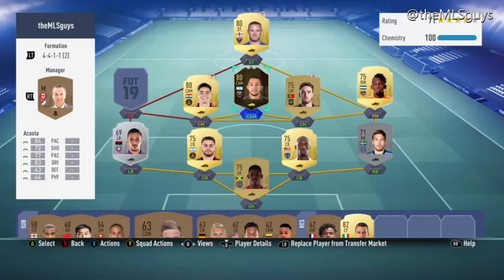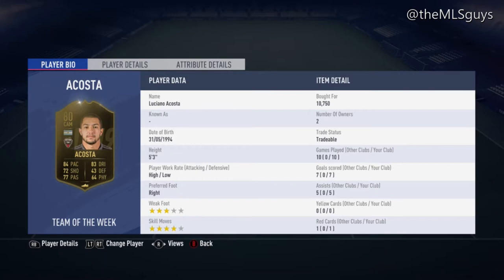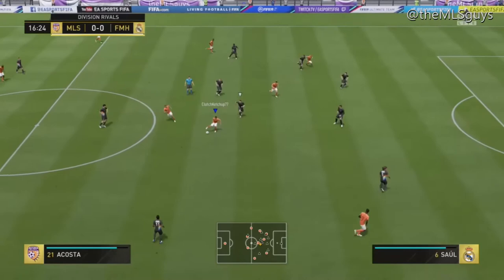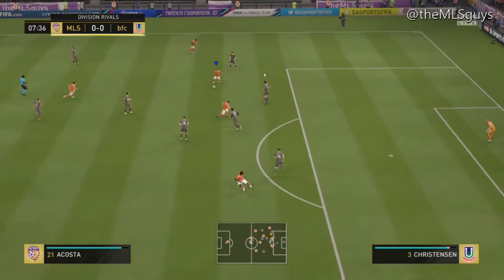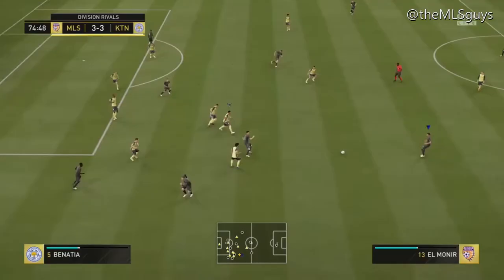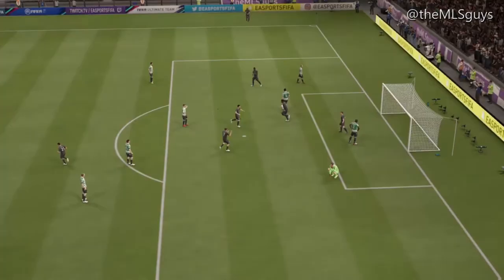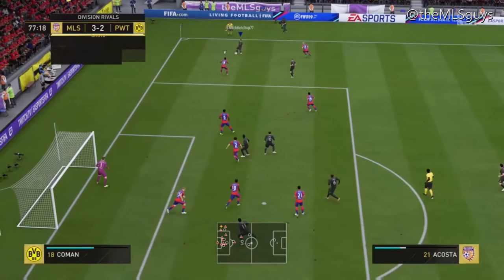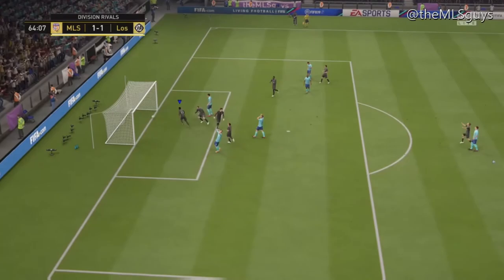FIFA 19 IF Luciano Acosta Player Review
Player review of TOTW Luciano Acosta

Visit our full page at themlsguys.com